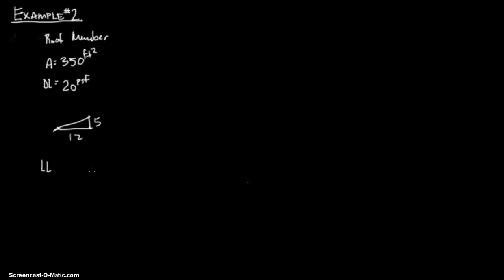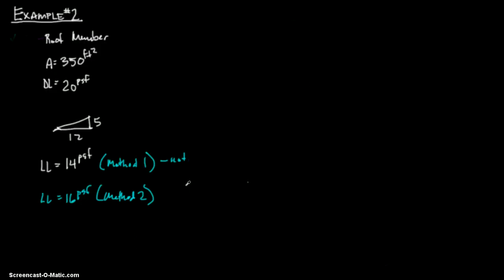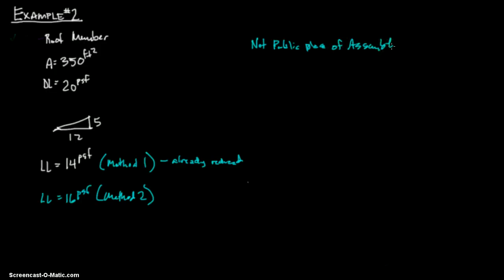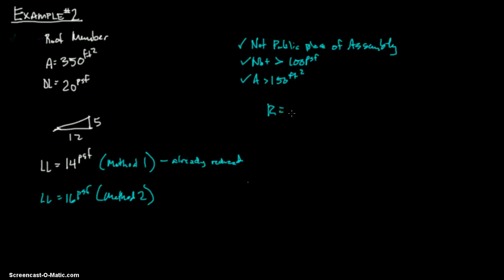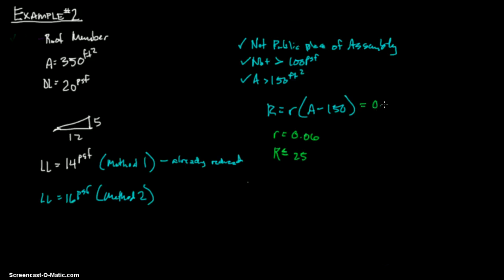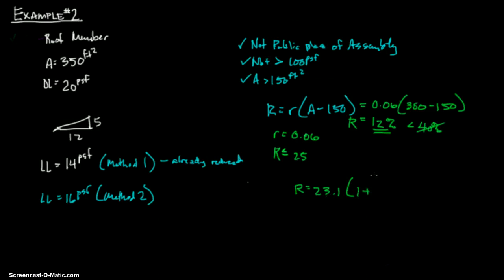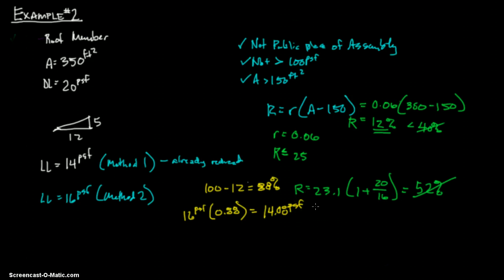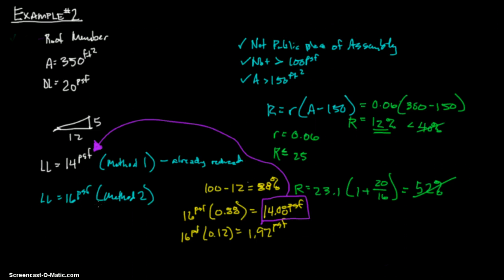Gen.Struct.2 & Lat.Forces - Lesson 1, Example #2